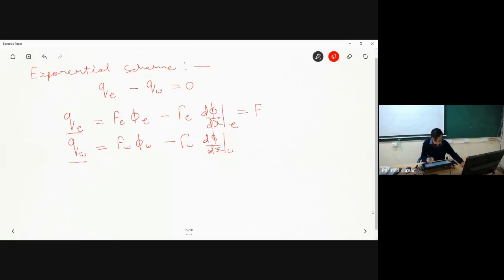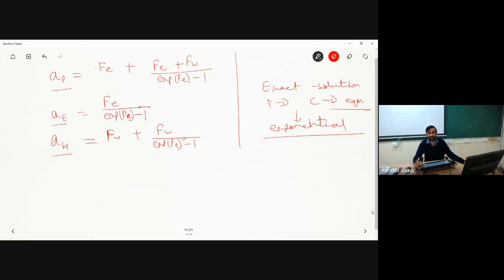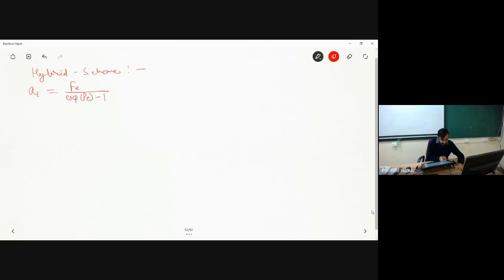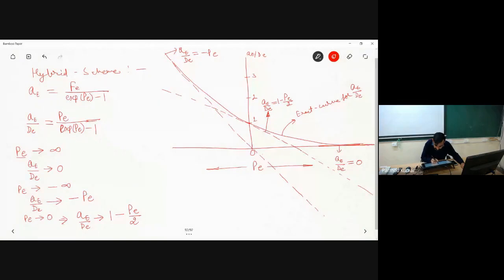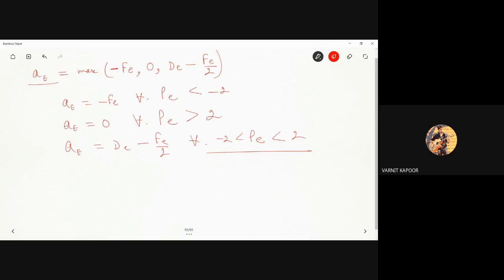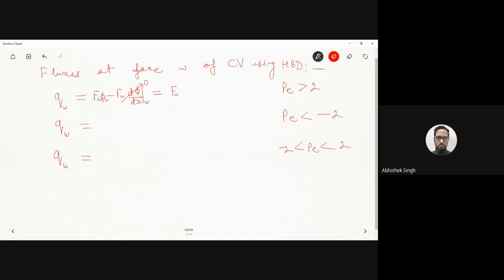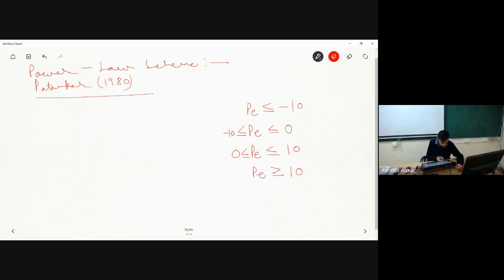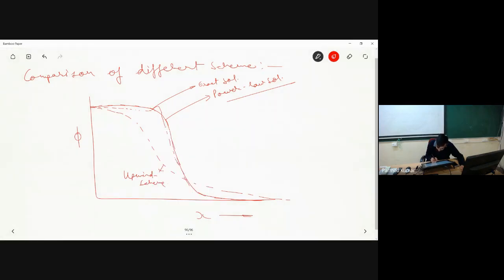Exponential, Hybrid and Power Law Schemes for FVM Discretization of Convection-Diffusion Problems